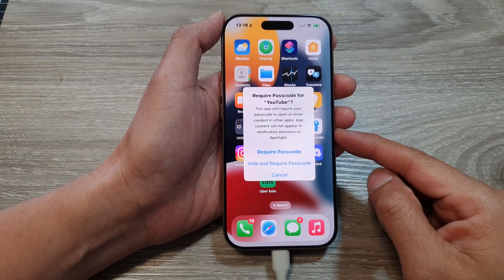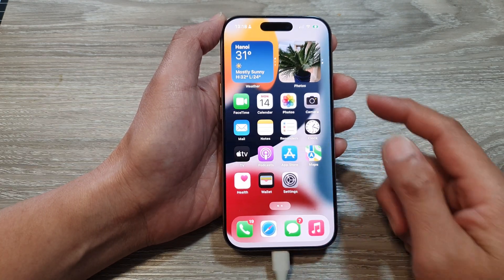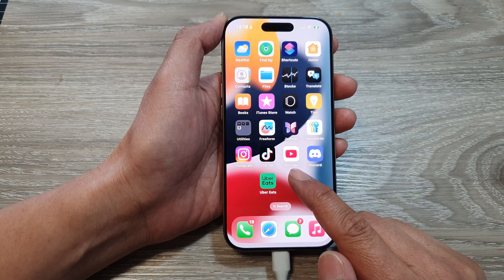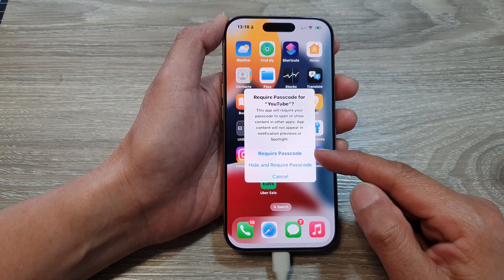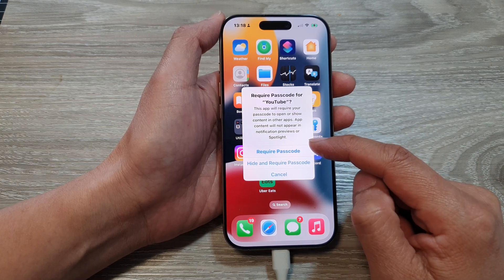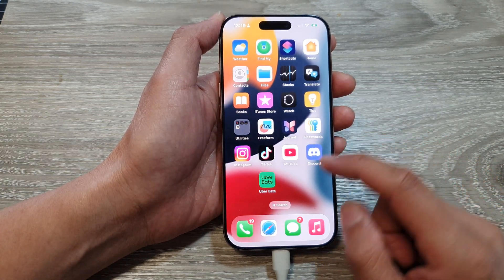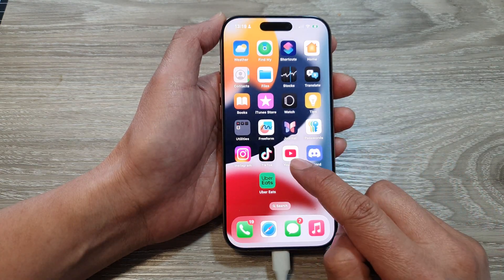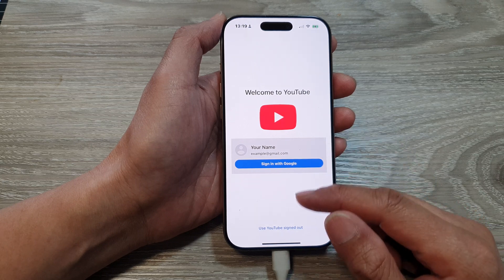iPhone 16/16 Pro Max: How to Lock/Unlock An App With A Password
In this video, I will show you how to lock and unlock any app with a password on your iPhone 16 or 16 Pro Max. Learn how to use built-in iPhone settings and additional tricks to enhance privacy for your apps. Stay in control of your data with this essential security feature!